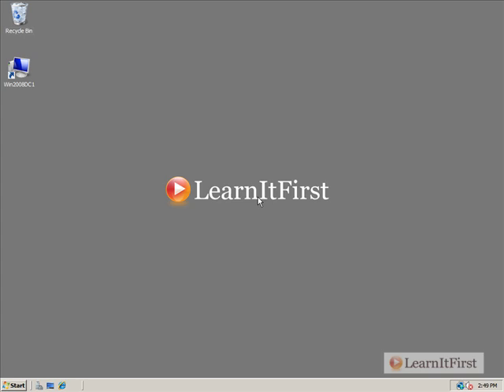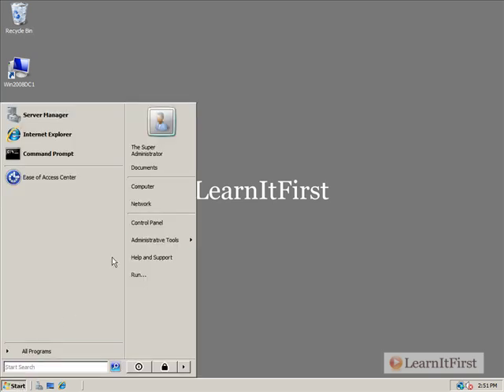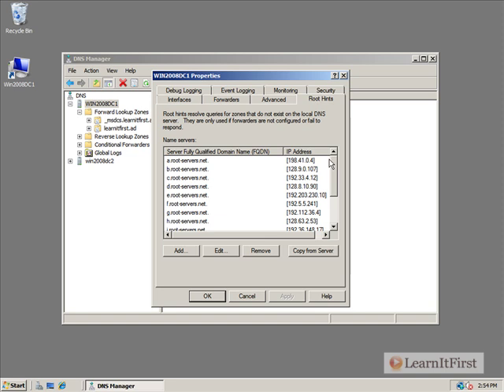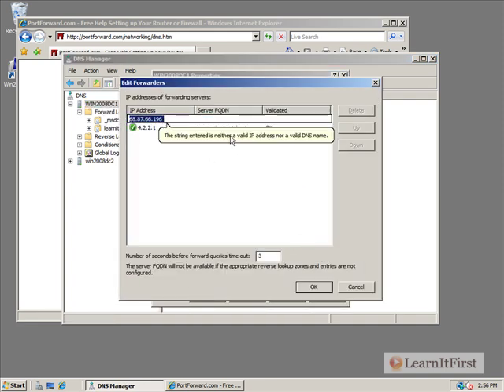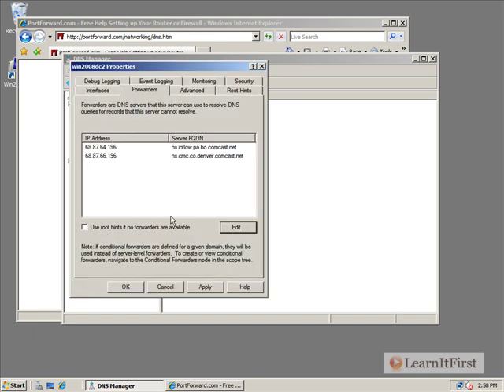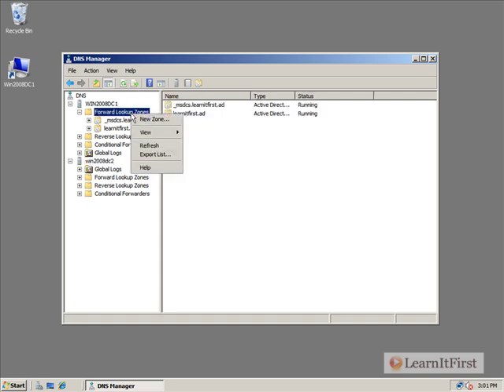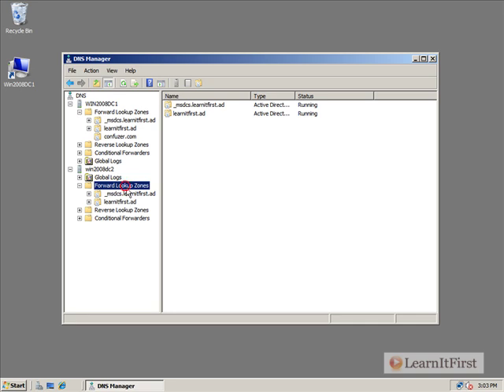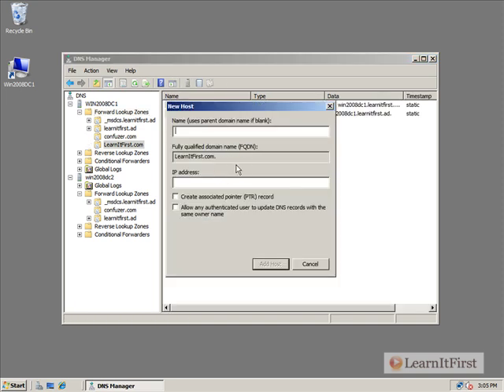How to Manage Windows Server 2008 DNS Server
This video is part of LearnItFirst's Windows Server 2008 Administration course. More information on this video and course is available here:

In this video we will take a look at how our servers are resolving internet domain names using the DNS server running on our domain controllers. Grant will show you how to configure your servers to speed up the DNS resolution and demonstrate solutions to small, internal problems.

Highlights from this video:

- Navigating DNS Manager
- Adding Forwarders and about Root Hints in DNS
- Controlling the internal records you see